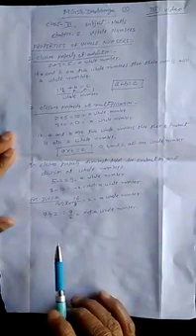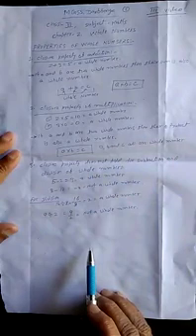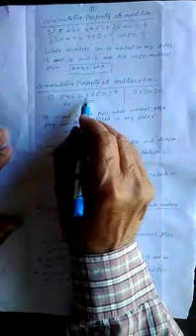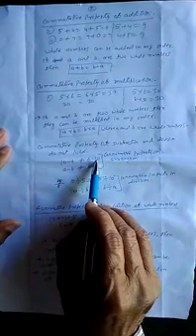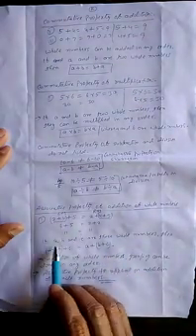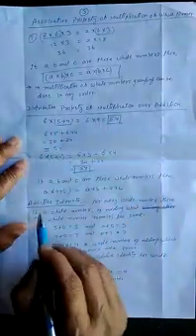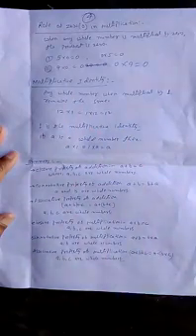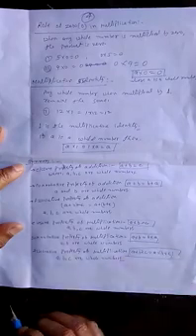Class- 6 Subject- Maths Chapter- 2 Whole Numbers Day- 3, 04.05.2020